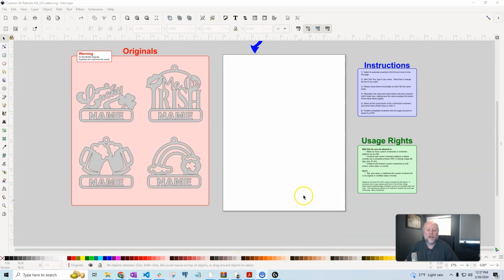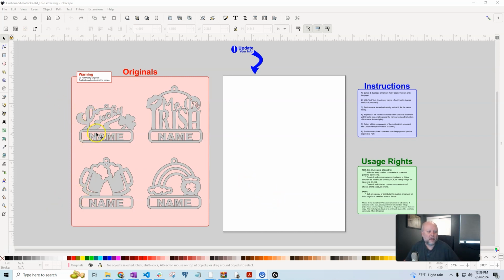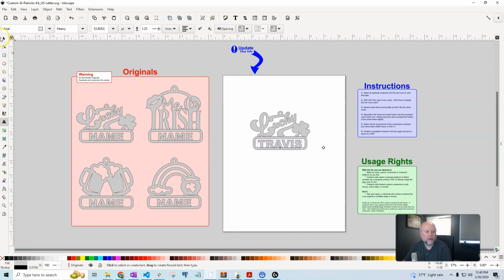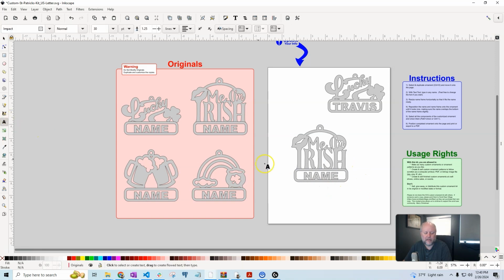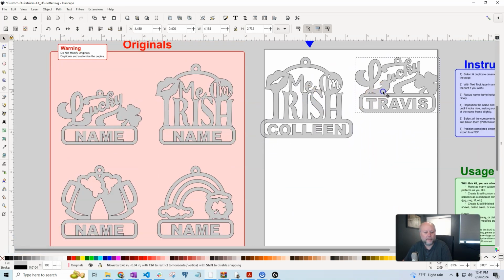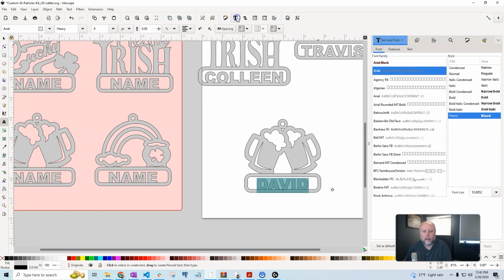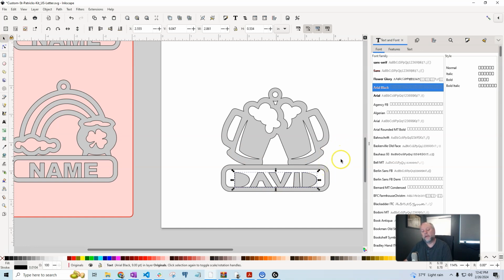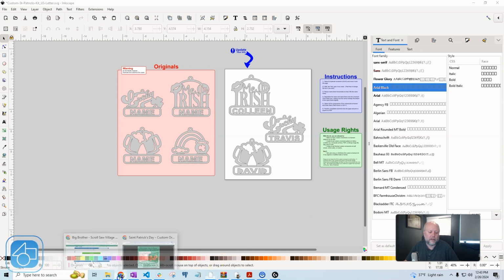Saint Patrick's Day - Custom Ornament Business Kit for the Scroll Saw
💡  This is a demo of our Saint Patrick's Day Custom Ornament Business Kit.  This kit allows you to create personalized ornaments for your Irish (and those who wish they were Irish) friends.  Use them as ornaments, gift tags, and sun catchers for the scroll saw.  It has everything you need to create and sell personalized ornaments to friends and family, social media, craft shows, and online marketplaces, etc.  This kit includes Inkscape source files, instructions, and premade banners to post to your social media.  It's a fun and easy way to create unique and personalized ornaments this St. Paddy's Day!  (and that ain't no blarney)